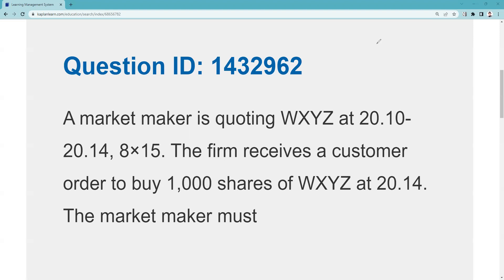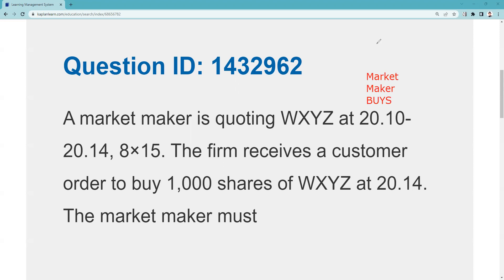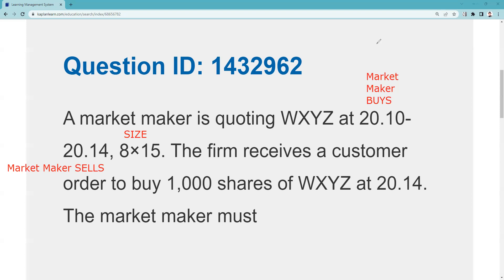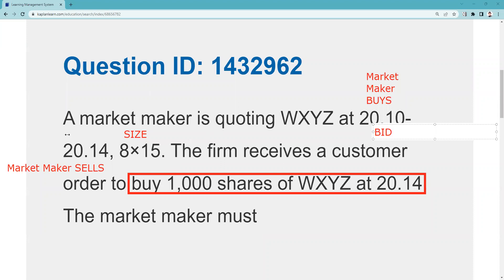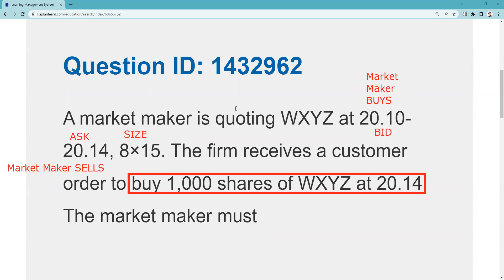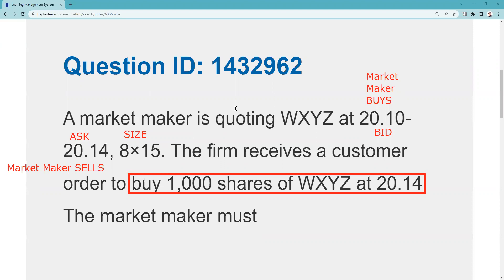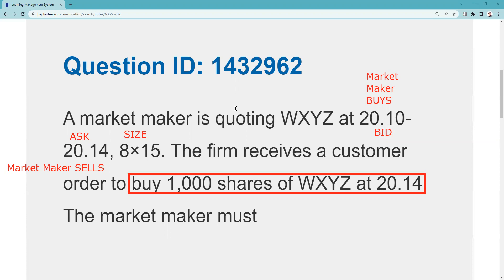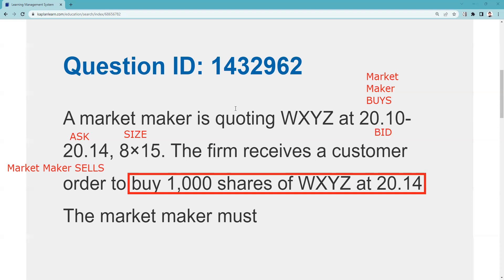Series 24 Exam - Customer's Limit Order is Executable then Order is Executed. Series 57 Exam, too!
The customer entered a marketable limit order, which is one that can be immediately executed. The market maker is willing to sell up to 1,500 shares at 20.14. Therefore, the market maker is obligated to fill the customer order in full.